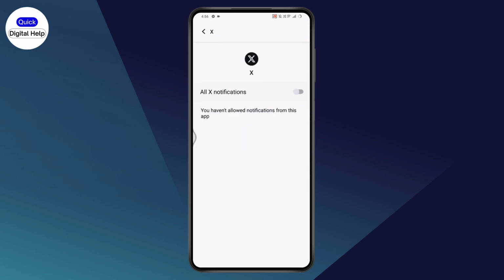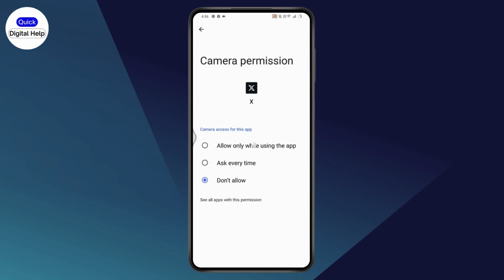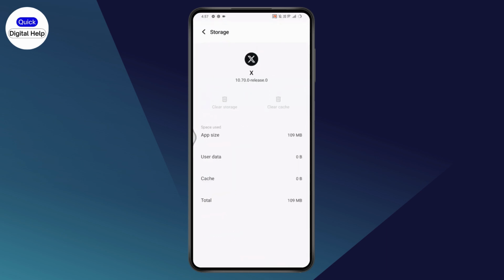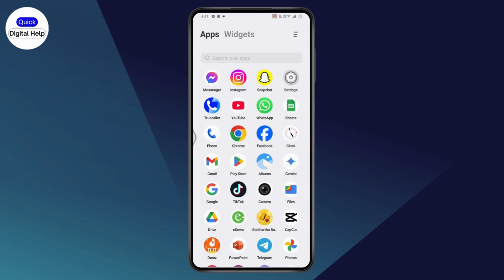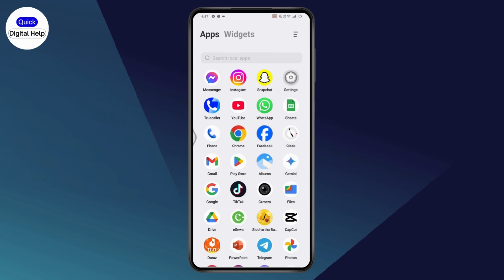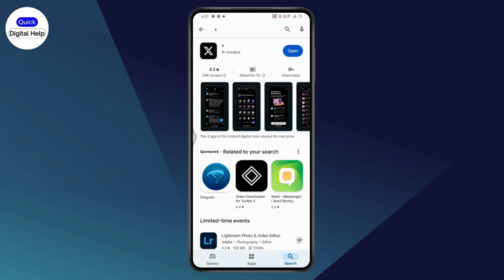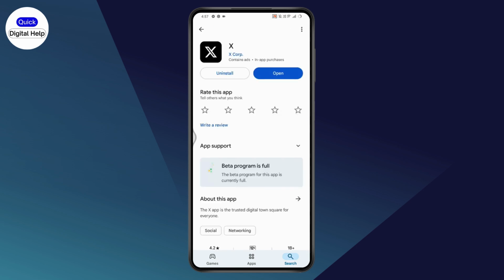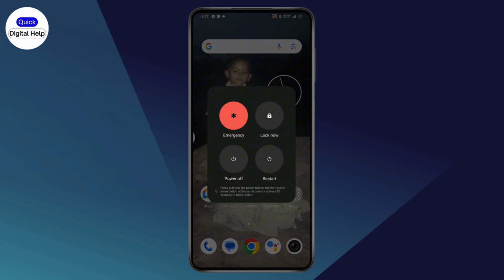How To Solve Rate Limit Exceeded Twitter Problem (Quick Guide)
If you're facing the "Rate Limit Exceeded" error on Twitter, here's a quick guide to fix it. We'll walk you through the steps of clearing cache, checking permissions, and updating the app to solve the issue.

0:00 - Introduction
0:06 - Opening Twitter App and Checking Permissions
0:18 - Clearing Cache and Storage
0:36 - Updating Twitter via Play Store or App Store
0:54 - Restarting Your Device and Final Fix
1:00 - Conclusion